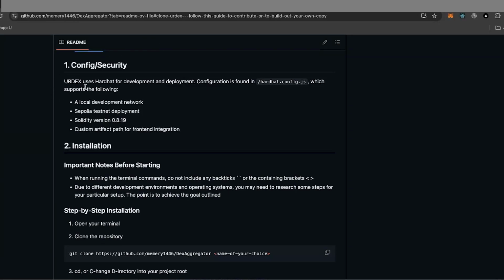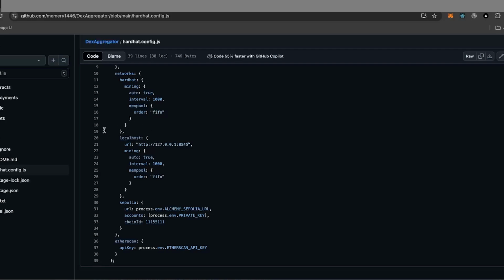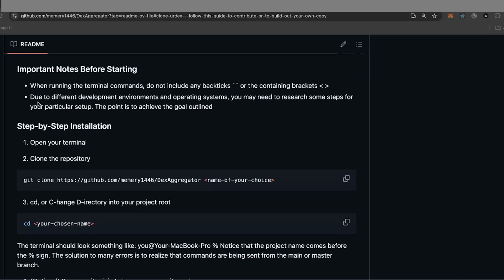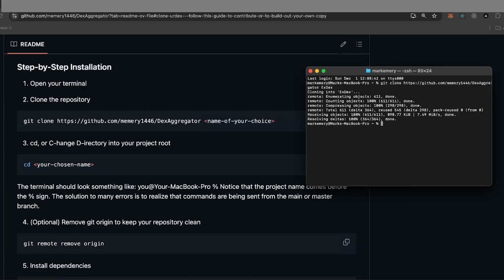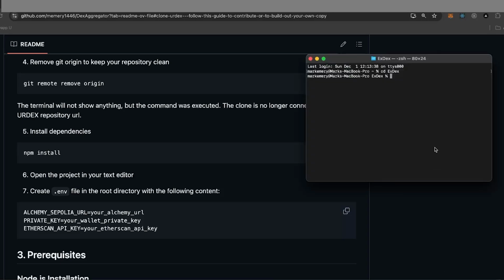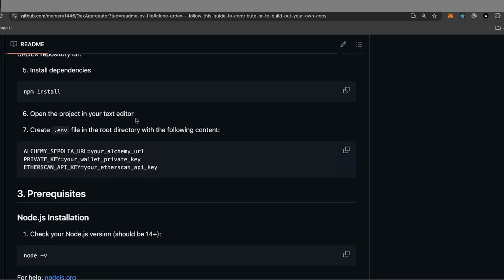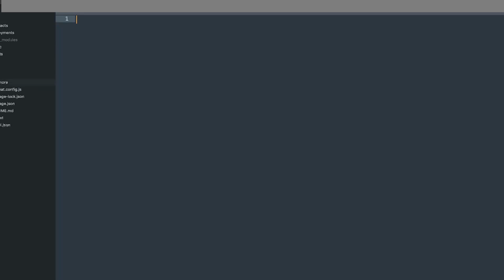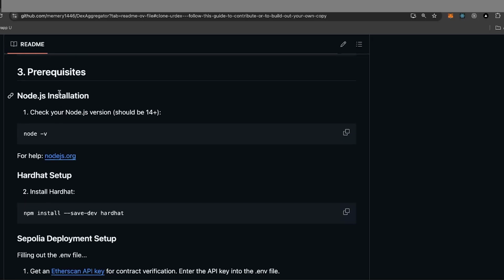URDEX Step-By-Step Video 1 - Config/Security - Installation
CONFIG & INSTALLATION GUIDE

SETUP BASICS:
* Built with Hardhat
* Supports local and Sepolia networks
* Uses Solidity 0.8.19
* Secure frontend integration

2. Enter Project:
   cd your-project-name
   Tip: Your terminal should show project name before %

3. Clean Repository:
   git remote remove origin
   Note: Command runs silently but disconnects from URDEX

4. Setup Project:
   npm install

5. Create Environment:
   Make .env file in root with:
   ALCHEMY_SEPOLIA_URL=your_alchemy_url
   PRIVATE_KEY=your_wallet_private_key
   ETHERSCAN_API_KEY=your_etherscan_api_key

Developer Notes:
- Skip backticks and brackets in commands
- Instructions use Mac/Sublime/Metamask
- Adapt steps for your setup